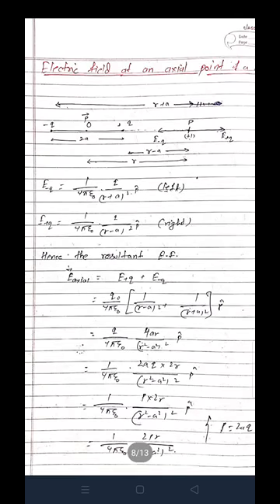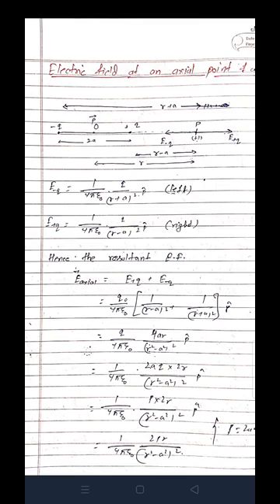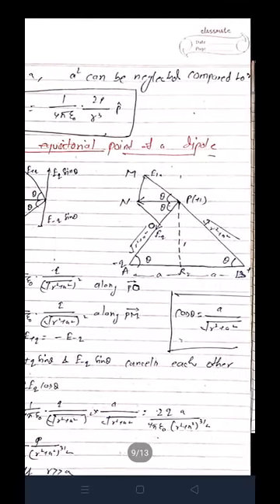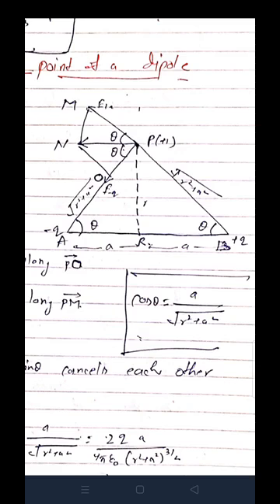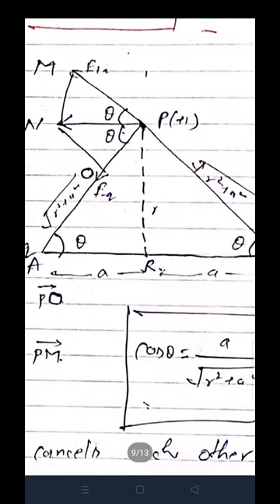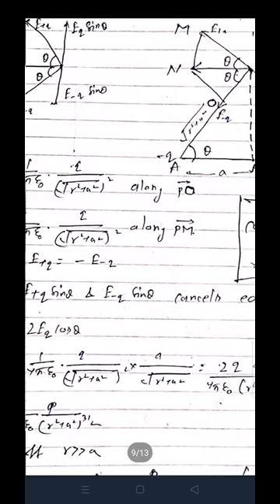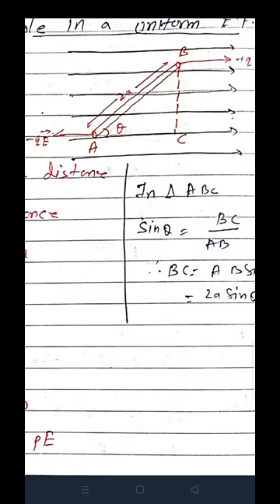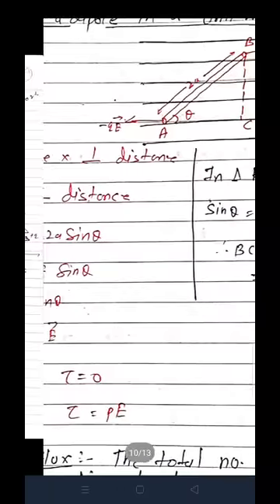CL XII PHYSICS CH 1 PART 4